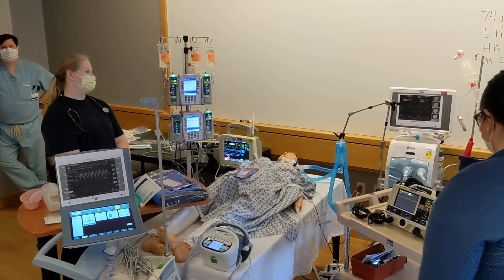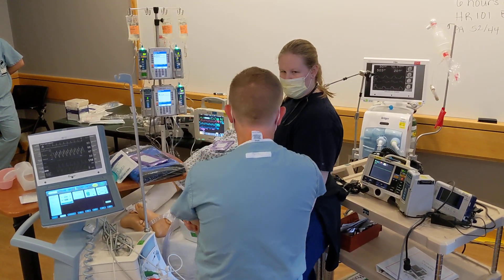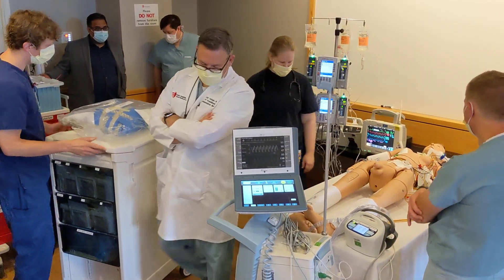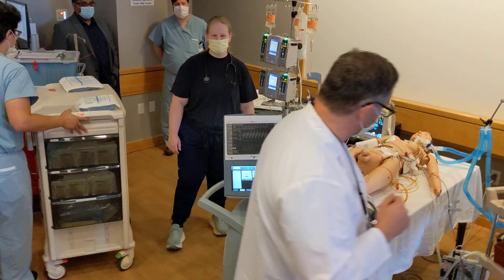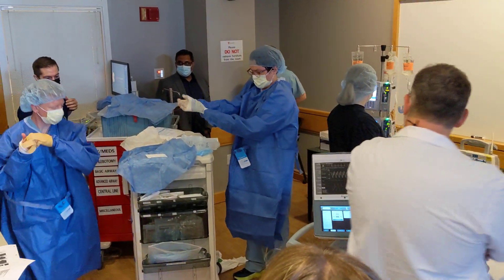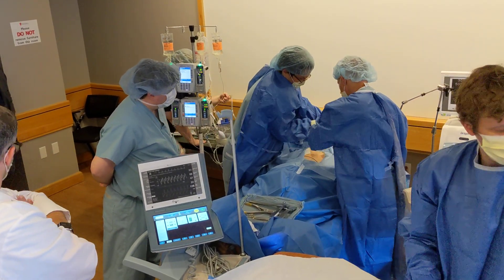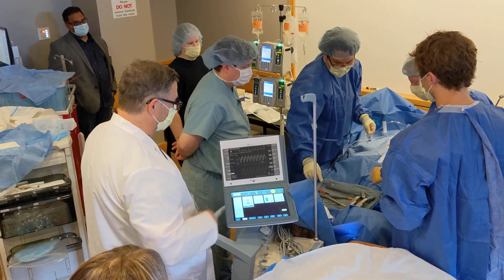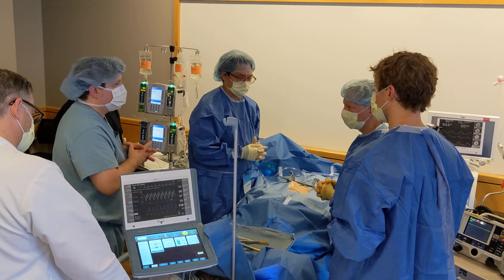Mock open chest take 3